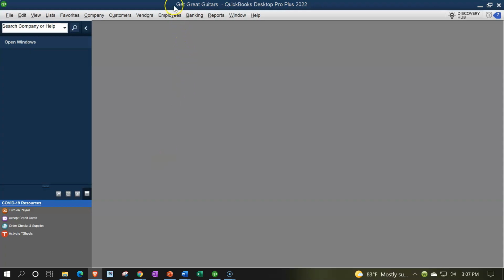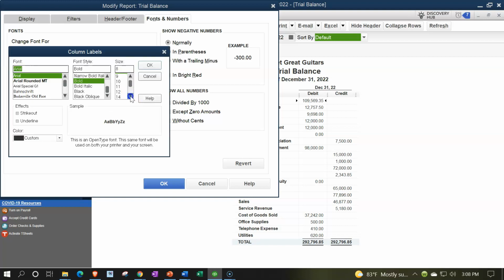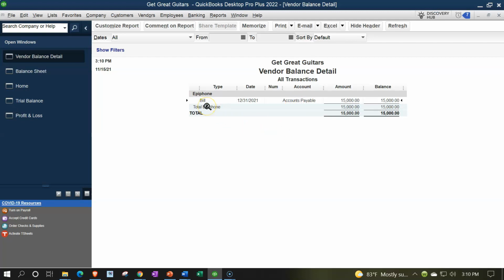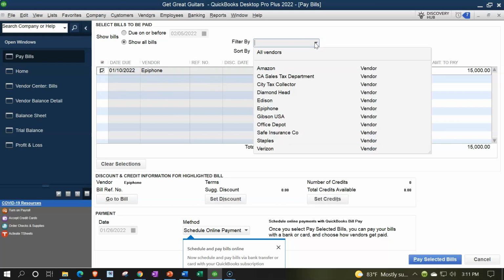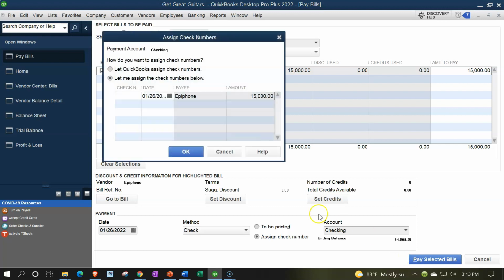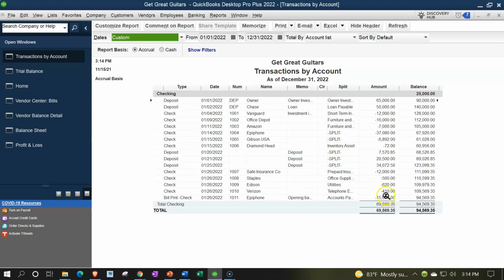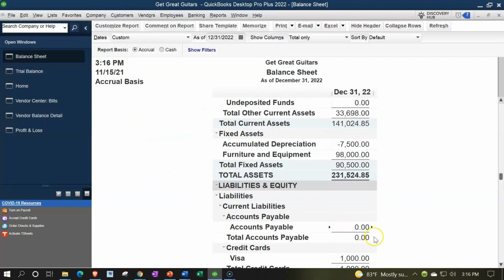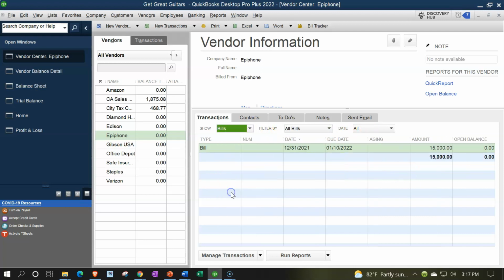Bill Pay 7240 QuickBooks Pro Plus Desktop 2022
Bill Pay